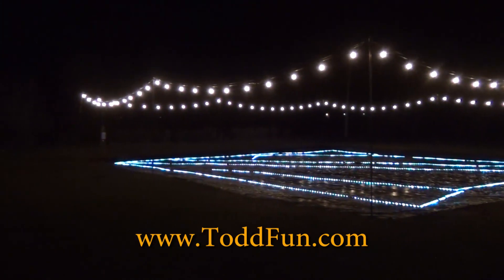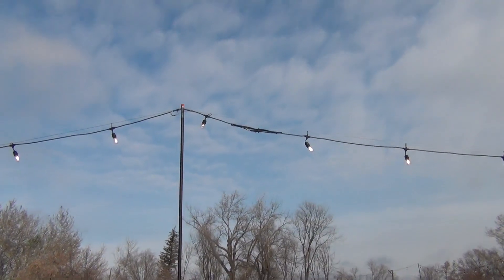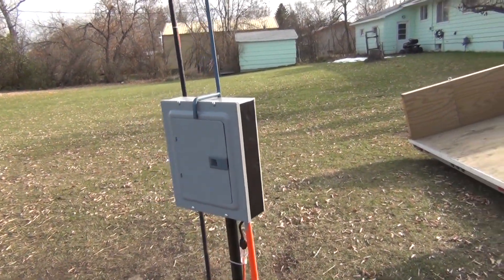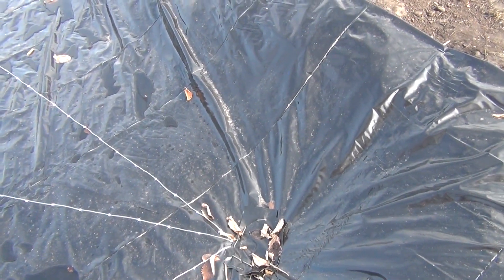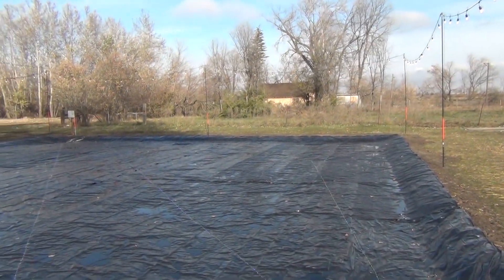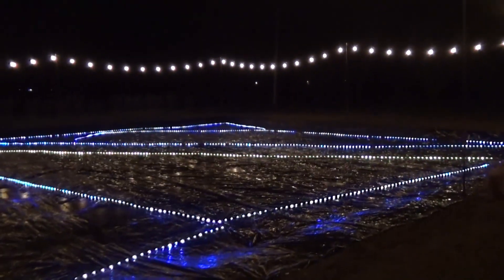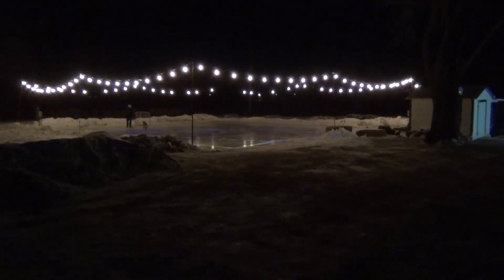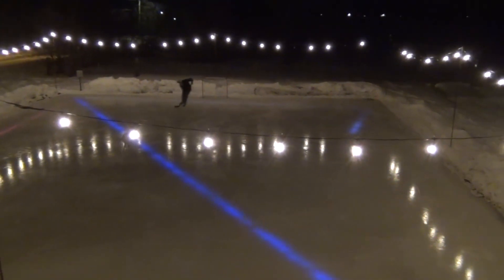Hockey rink with under ice lighting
Homemade ice rink ( hockey rink ) with under ice lighting
List of parts used for construction:

Onforu Outdoor Bluetooth Speakers, 2 Pack

Hockey goal (2)

Hockey pucks (1 pack of 12)

Hockye tape (1 pack of 6 rolls)

LED Edison overhead light strings (6)

LED Edison light 15 bulb replacement pack (1)

LED fairy lights - 240 LEDs Color Changing with Remote (6)

Steel Cable speed hooks (4 packs of 6)

Threaded Eyebolts for Steel Cable (8)

Light hangers - Aluminum Carabiner Spring Clips (4 packs of 30)

Cable 1/16 Steel 328ft  (2 300 foot rolls)

Cable crimp tool with cable Cutter

Stainless Steel Thimble for 1/16 cable (50 pack)

4 mil plastic (2 100 foot x 20 foot rolls)
   or clear 6 mil

Landscape stables (5 packs of 100)

Remote Control and timer power strip
   for lighing control

Power spliter 4 way (1 pack of 4)
   for fairy light power bricks in beaker box

3/4 HP Submersible Cast Iron and Stainless Steel Sump Pump

Rubber 1 1/2-Inch pipe copuler (6)
  For coupling the 1 1/2 inch PVC pipe

Square breaker box (2)

Fence Post Driver with Handles

Fence Post U Post 6 Feet (1 pack of 5)

All the below items I got from local hardware store.
3/4 inch iron gas pipe (10 10 footers)
  cut 2 pipes in half to use as 5 foot starter poles pounded 3 feet in ground.

3/4 inch iron gas pipe copuler (8)
  used to couple the pipe in the ground to the next 10 foot pipe for a 12 foot overhead lighting.

1/2 inch electrical conduit (two 10 footers)
  used for fairy lights under ground from corner to breaker box
  yes some of the fair lights will be unseen in the conduit pipe but still you will have 70 feet on rink

1/2 inch 90 degree elbow electrical conduit (2)
  for running fairy lights under ground and up to breaker box